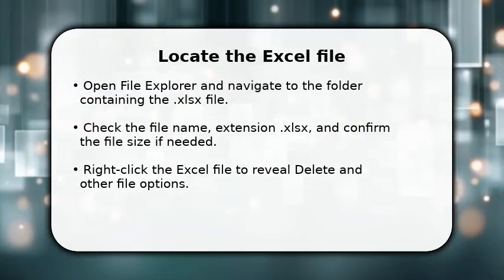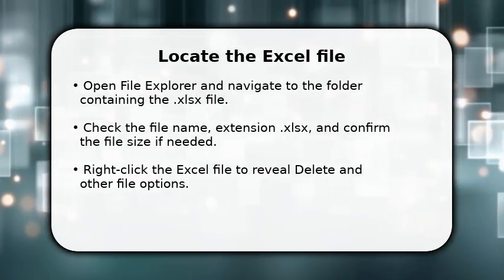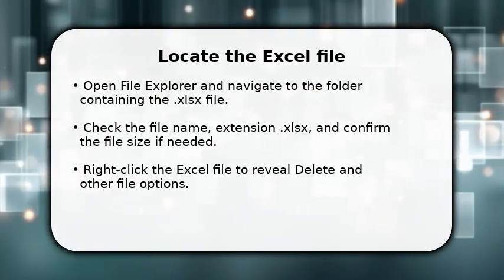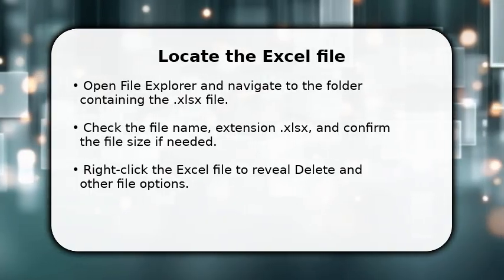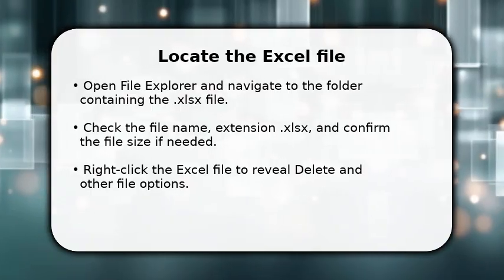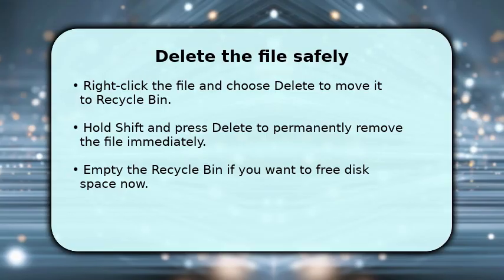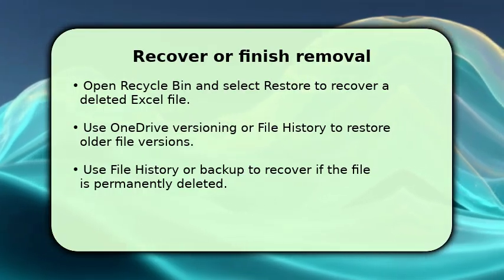How to Delete Ms Excel File (easy Method)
How to Delete Ms Excel File (easy Method) | 🔒 Surfshark VPN Deal — Stay private and secure. $1.99/mo + 3 Months Free ▸

Learn the straightforward steps to delete an MS Excel file on your computer or device. This video guide simplifies data management, ensuring you can easily remove unwanted files without hassle.

delete Microsoft Excel, easy method excel removal, how to erase excel spreadsheet, excel file deletion steps, remove MS Excel document, quick delete for Excel files